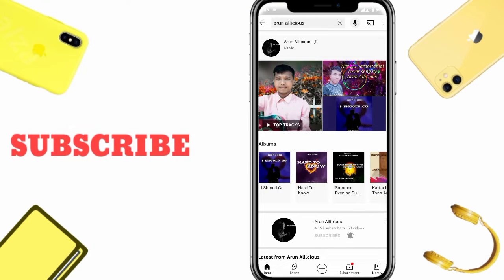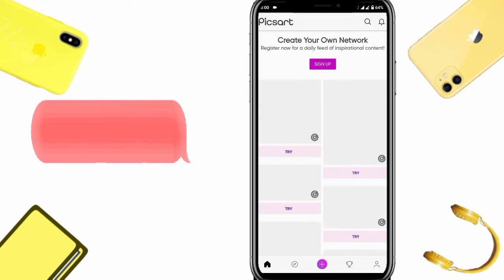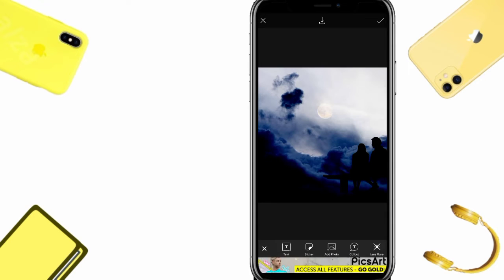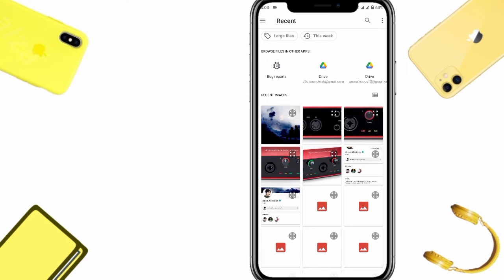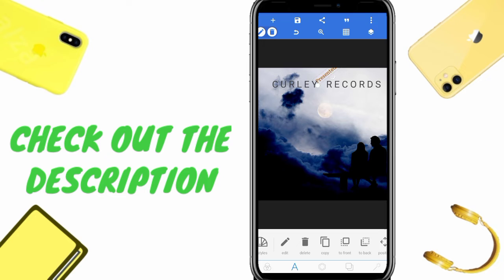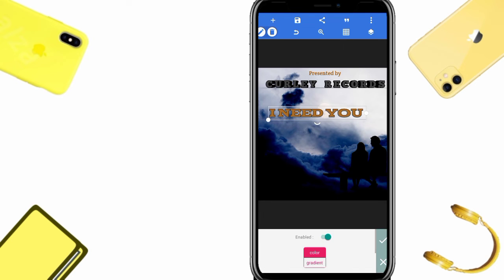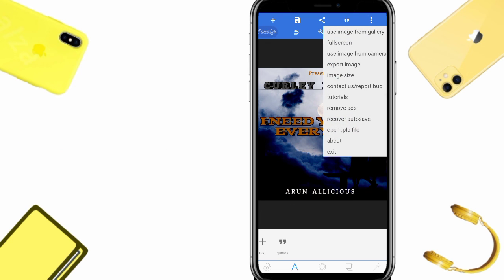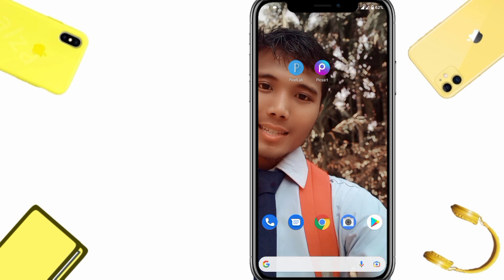How to Edit Posters Photos in Mobile Application?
How I edit my Posters for Music Release - English?

Today I'm going to share with you all how to edit picture, posters on PicsArt and PixelLab. So keep watching video till the end.

𝐎𝐮𝐫 𝐒𝐭𝐨𝐫𝐞𝐬: {𝐀𝐦𝐚𝐳𝐨𝐧}
Others Country

Keep Supporting.